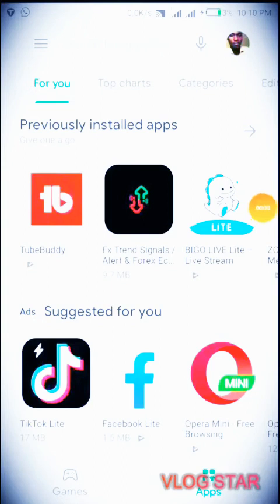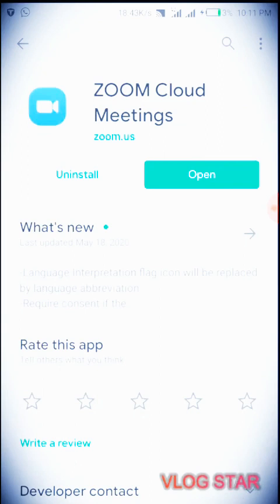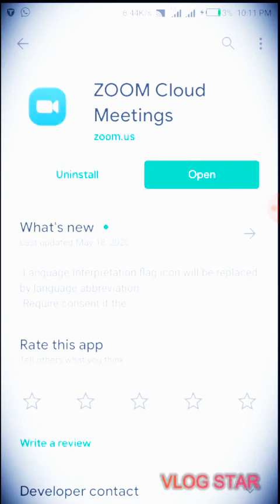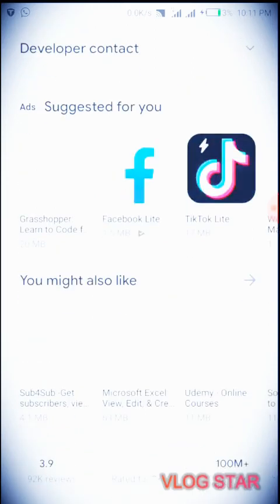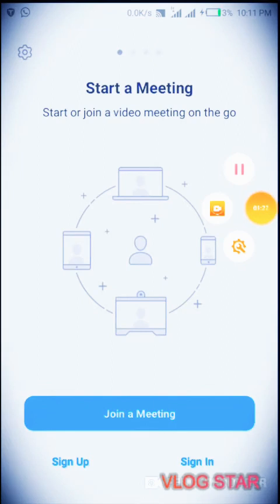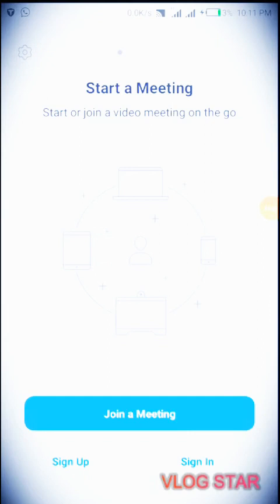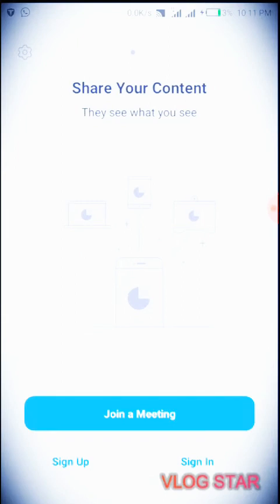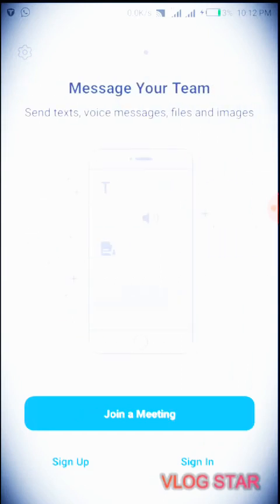How To Use The ZOOM Mobile Conference App For Beginners2020 ( SIMPLEST METHOD!)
ZoomApp is a one of the best conference app which enables schools, organizations, to schedule  for meeting online through an invitation key or through a meeting ID which has been shared by Host

you can try the mobile zoom app at the Google play store.

And also

These Video will Show You Step By Step Guide On How You Can Use The Zoom Mobile Conference App For Beginners Especially In These Era Of Pandemic Corona Virus Impact To The Global Economy.